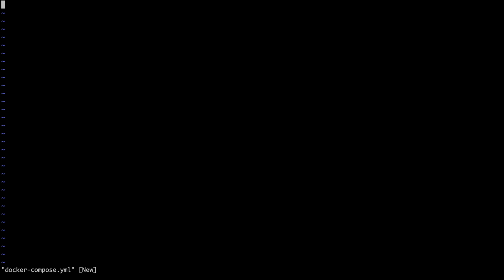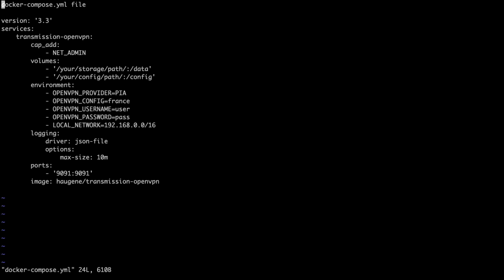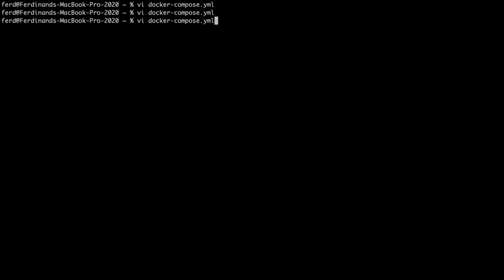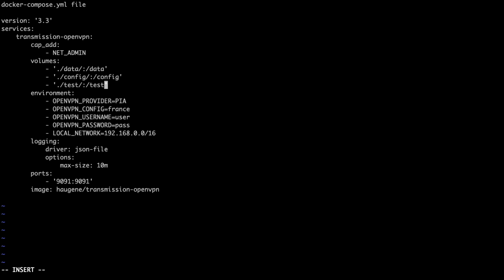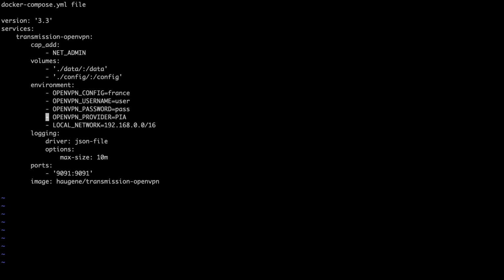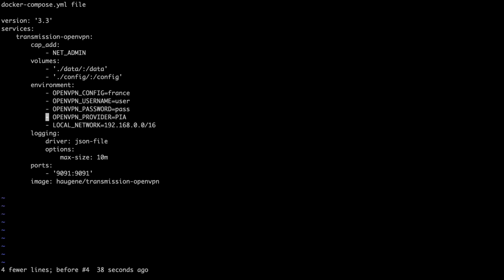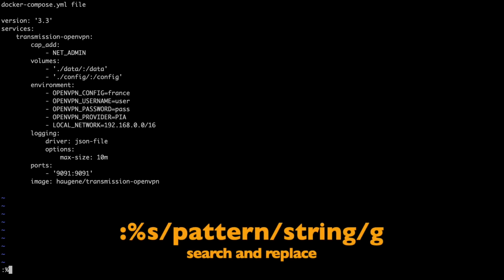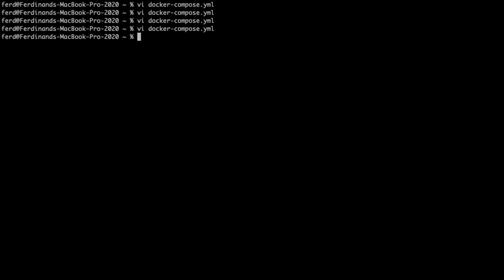Learn The Basics Of Using Vi Or Vim With This 6 Minute Starter Guide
This video goes over the basics of using Vi or Vim in 6 minutes.

The video topics include:
• Vi Insert and Command Modes.
• How to Save and Quit Vi.
• Deleting, Copy and Pasting.
• Searching in Vi.
• Search and Replace in Vi.

Commands used in the video:
Vi/Vim Command Mode Options
:q - to quit
:w - to save changes
:wq - to save and quit
:q! - to quit without savings
i - to enter insert mode
o - open new line
esc – switch to command mode
x - delete a character
yy - copy or yank the current line
dd - to delete the current line
4yy - copy or yank 4 lines
4dd - delete 4 lines
u - undo
p - paste or put
/string\c - search for a string (\c case insensitive)
n - repeat search
Search and replace - :%s/pattern/string/gc (c to confirm)

Timecodes
0:00 | Introduction
0:46 | Vi Insert Mode
1:00 | Vi Command Mode – Save File – Quit Vi
1:40 | Delete A Character
2:20 | Save File And Quit Vi In One Command
2:35 | Open A New Line
2:55 | Undo A Command – Copy Line – Paste Line
3:25 | Quit Vi Without Saving File
3:45 | Delete Line – Paste Line
4:10 | Delete Multiple Lines
4:30 | Copy And Paste Multiple Lines
4:50 | Search For A String In Vi
5:30 | Vi Search And Replace
6:30 | Closing